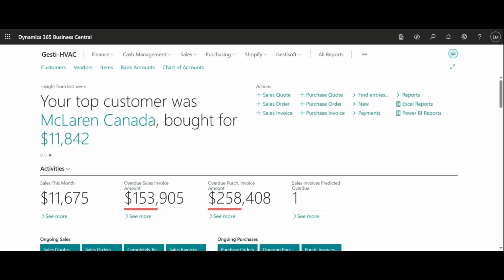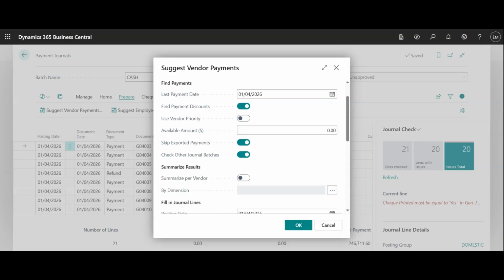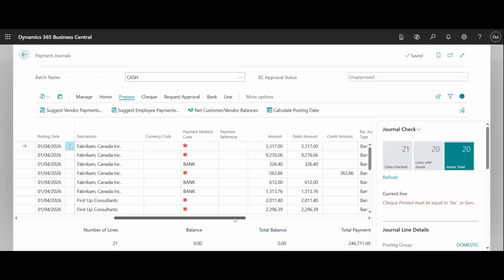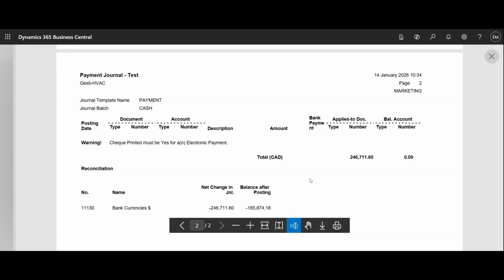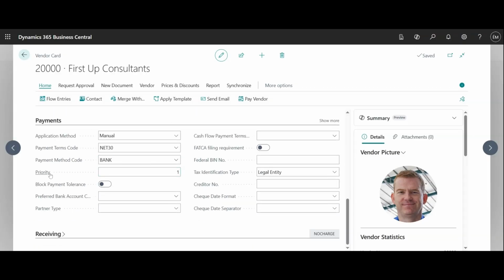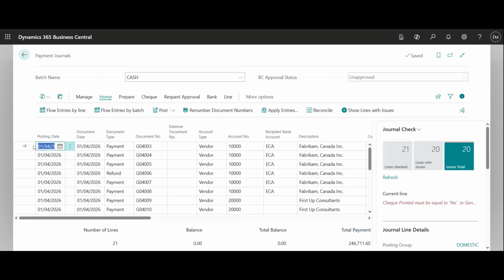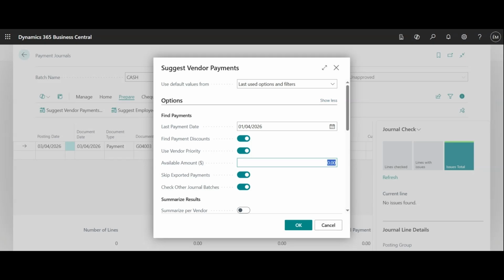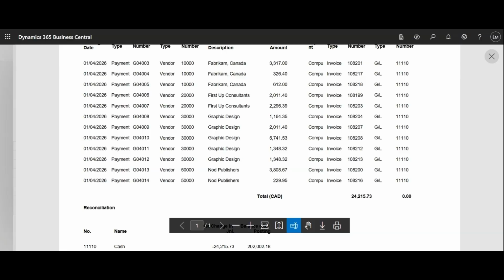How do you prioritize vendor payments in Business Central?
🚀 How to Suggest and Prioritize Vendor Payments in Dynamics 365 Business Central (2026 Update)

In this tutorial, you’ll learn how to suggest and prioritize vendor payments in Microsoft Dynamics 365 Business Central using Vendor Payment Suggestions.

This feature helps finance teams control cash flow, decide who gets paid first, and generate accurate payment journals based on vendor priority, due dates, and available funds—especially when liquidity is tight.

✅ How to use Suggest Vendor Payments in Business Central
✅ How to generate vendor payment proposals automatically
✅ How to preview totals and review lines before posting payments
✅ How to set and use vendor payment priority
✅ How to limit payments based on available cash (avoid overpaying)
✅ How to re-run suggestions with different rules and scenarios

🧭 Step-by-Step: Vendor Payment Suggestions in Business Central

🔹 Step 1: Open the Vendor Payments Workflow
Access the payment journal and navigate to the Suggest Vendor Payments action.

🔹 Step 2: Define Your Suggestion Rules
Set criteria such as:

Due dates / discount dates

Vendor filters

Payment methods / bank accounts

Posting dates

Priority rules (when applicable)

🔹 Step 3: Generate Payment Proposals Automatically
Run the suggestion process to populate the journal with recommended payments.

🔹 Step 4: Preview Totals Before Posting
Review:

Total amount suggested

Vendor breakdown

Payment lines and exceptions
so you can validate everything before committing.

🔹 Step 5: Prioritize Vendors and Control Who Gets Paid First
Use vendor payment priority to align payments with business strategy (critical suppliers first, lower priority later).

🔹 Step 6: Limit Payments Based on Available Cash
Cap totals to match liquidity and prevent overpaying when budgets are constrained.

🔹 Step 7: Re-run Suggestions for New Scenarios
Adjust filters and rules, re-run the process, and compare outcomes to make the best cash management decision.

👥 Ideal for
Accountants, controllers, AP teams, and Business Central users responsible for cash management and vendor payments.

🔗 Helpful Resources

💻 How do you register customer payments in Business Central?